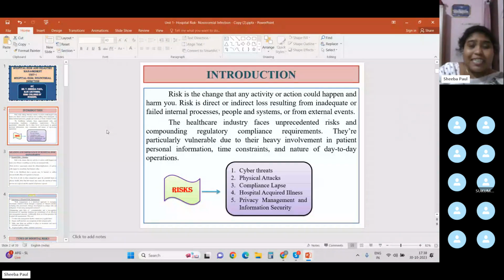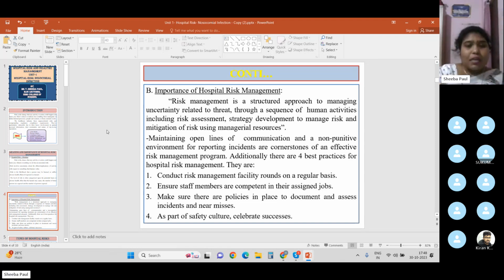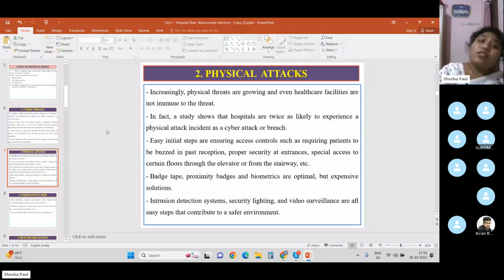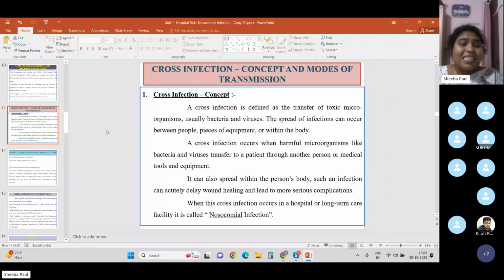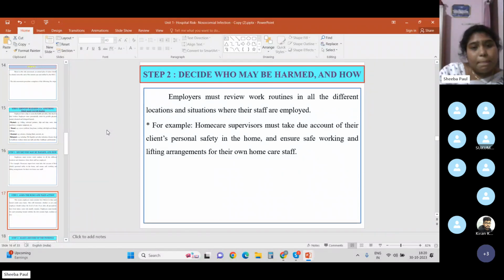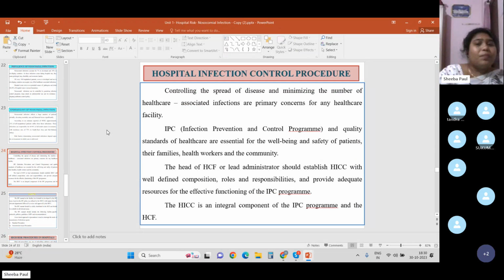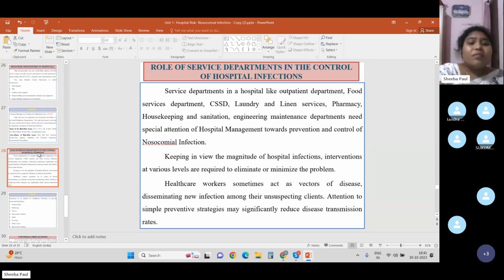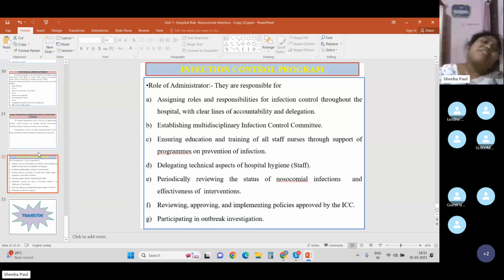Hospital Risk & Disaster Management. Units - 1